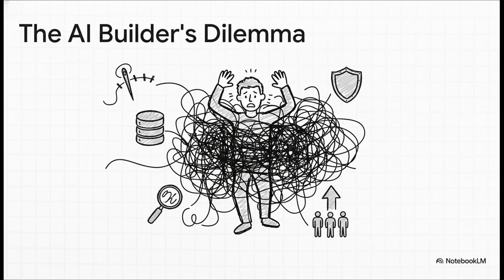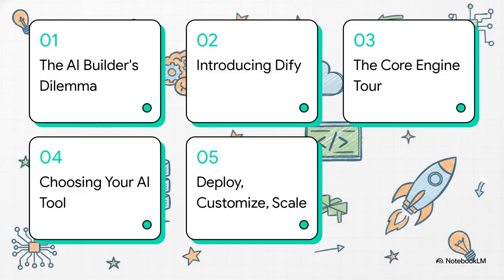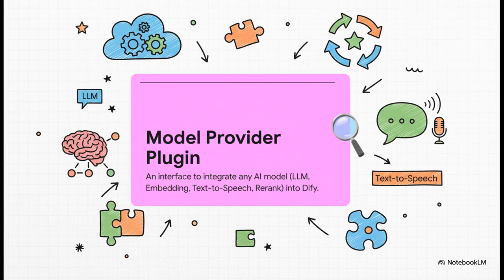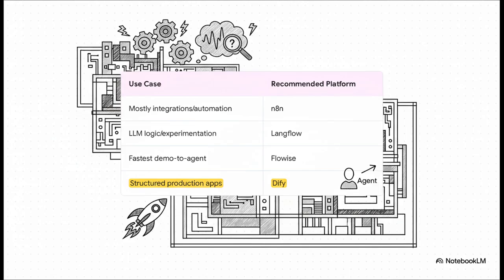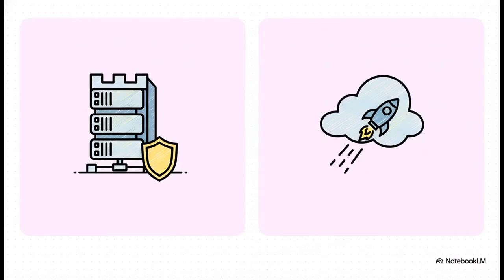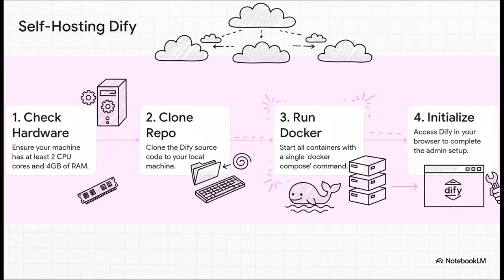Dify: Prototype to Production